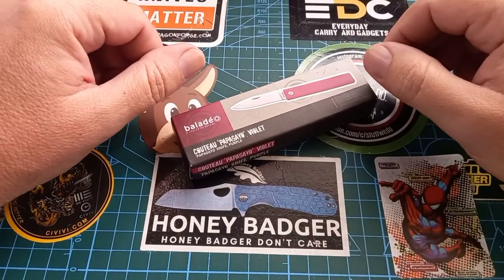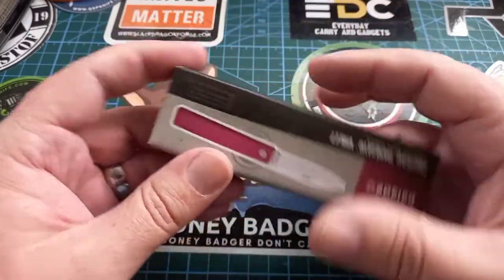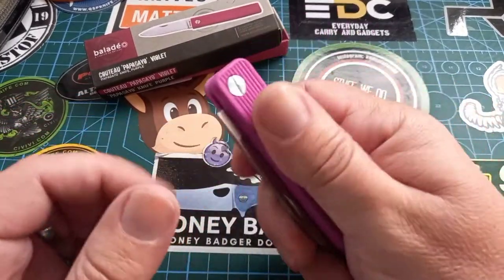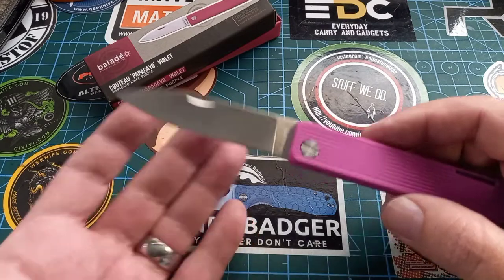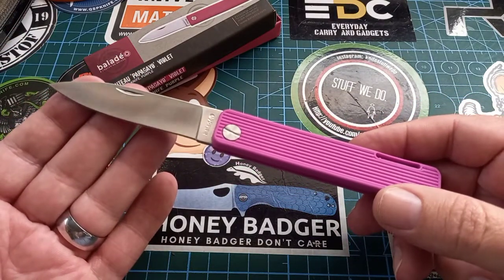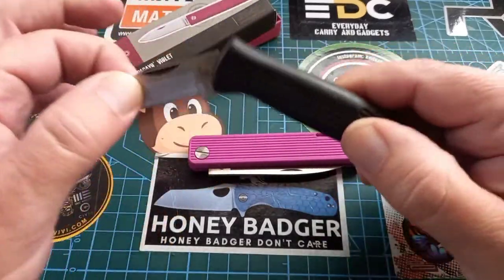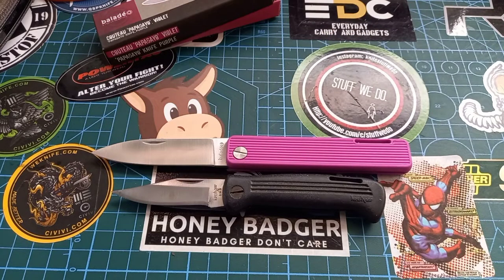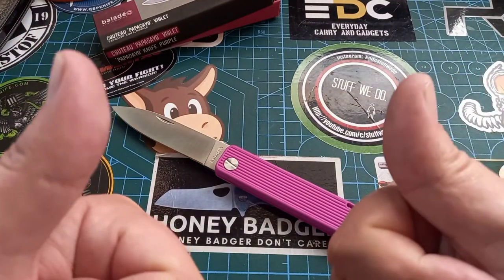Baladeo Papagayo Pocket Knife Back Lock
The Baladeo Papagayo Pocket knife is a simple, stylish folding pocket knife.
And it is less than R100 at takealot.
Features:
420 stainless steel pocket knife
Blade locking with back lock
Soft touch handle made of TPE plastic

Also remember my Postal address:

South Africa
Pyramid
Pretoria
0120